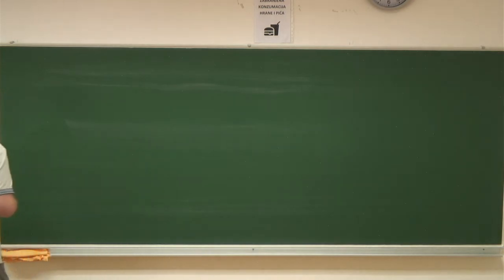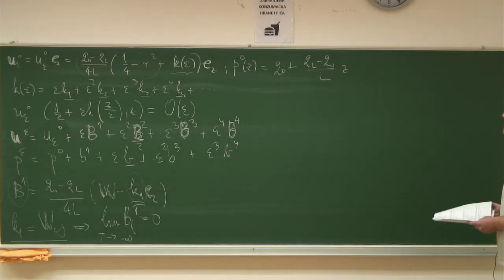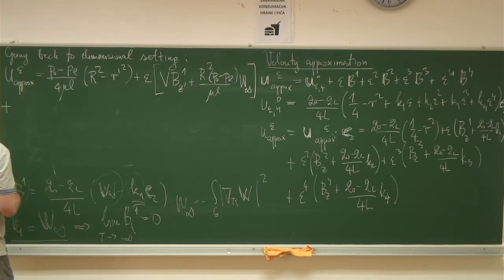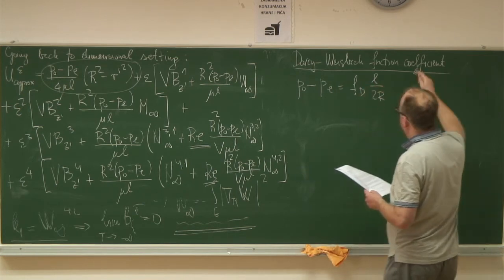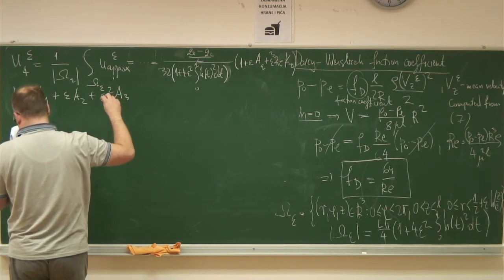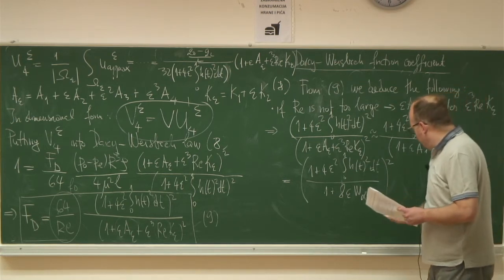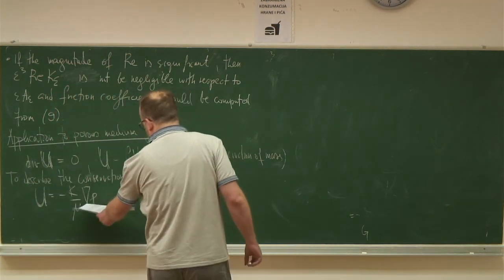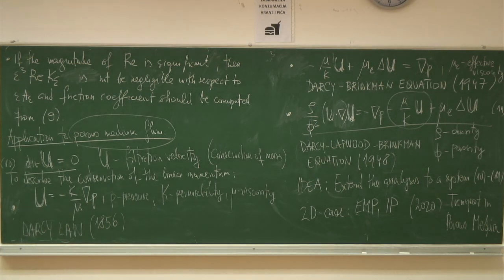Matematička analiza višeskalnih problema u mehanici fluida Pažanin 19 5 2022